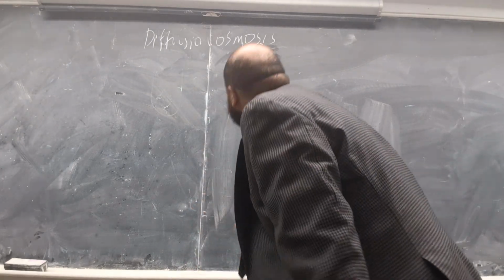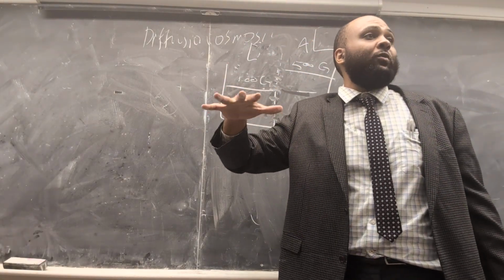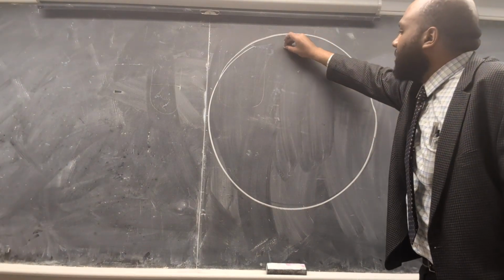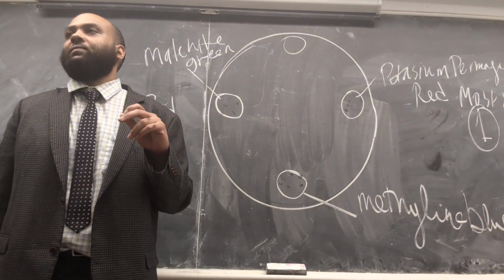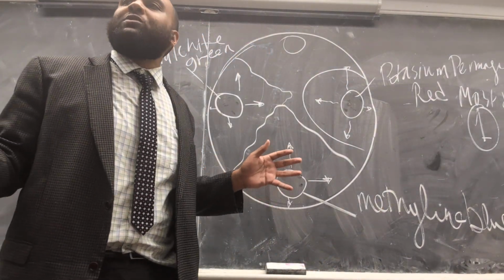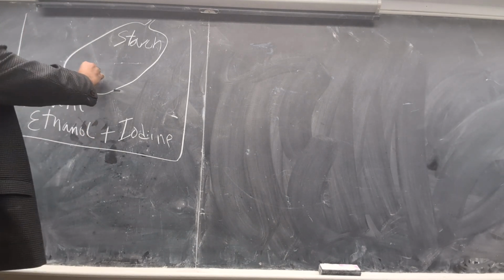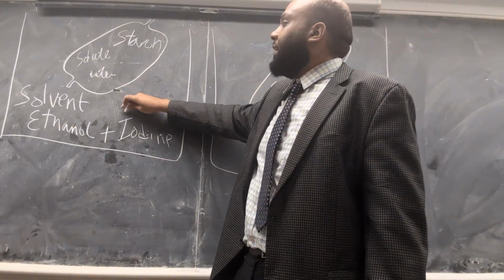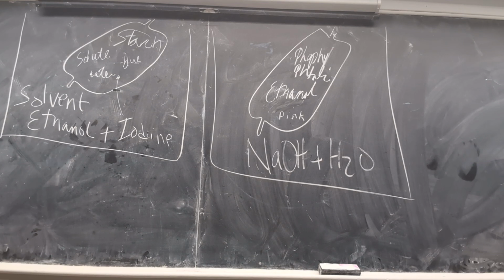Diffusion and Osmosis Laboratory